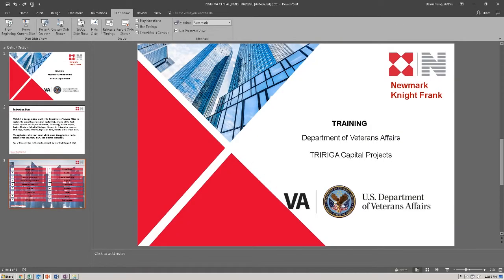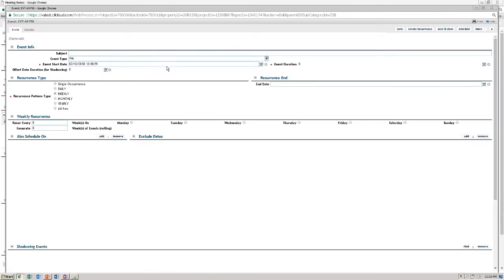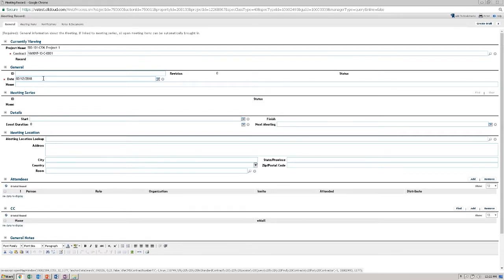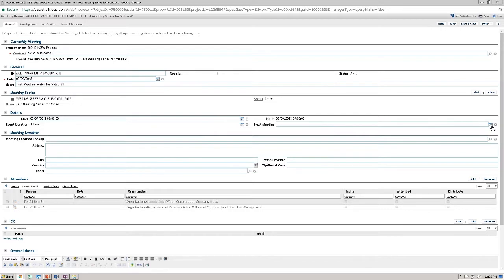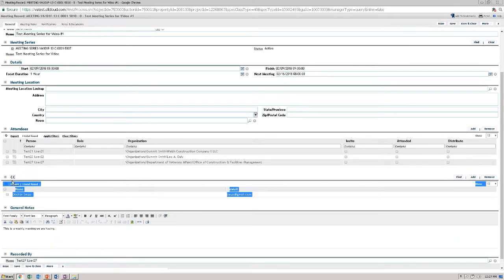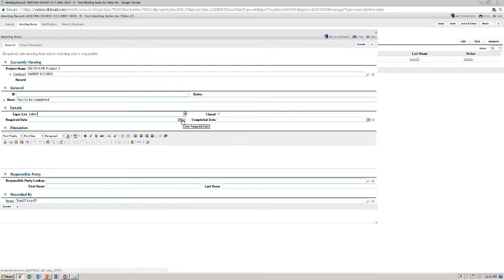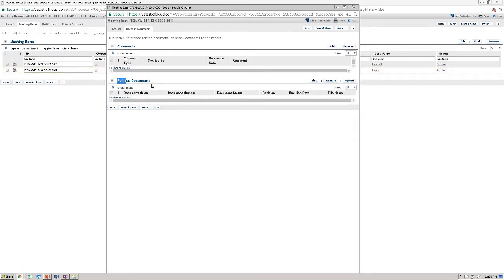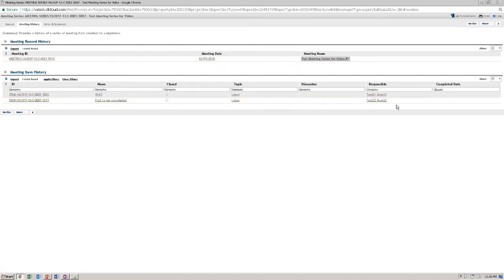10 - SRE RE - Meeting Minutes